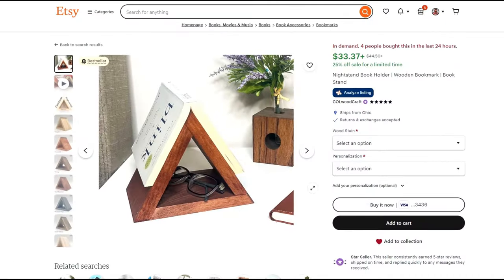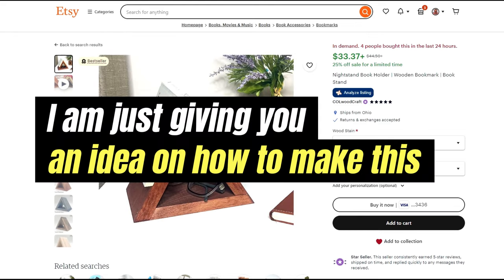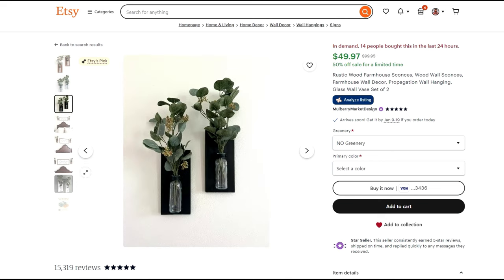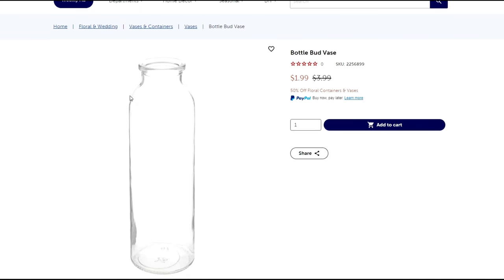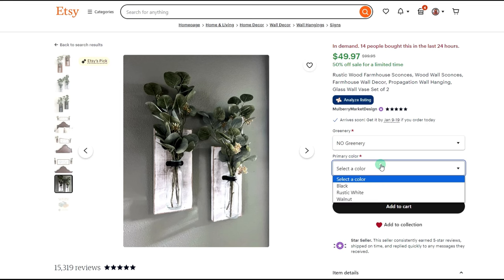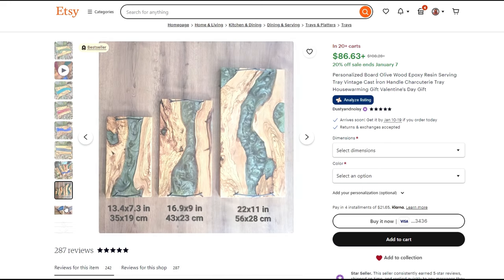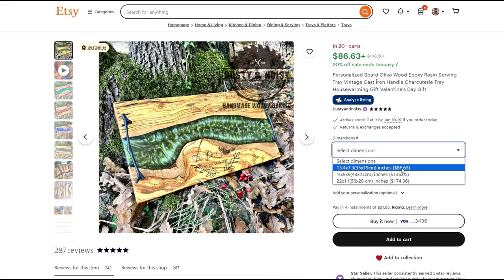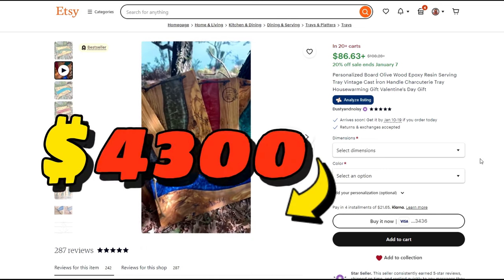Make, Build, Earn: 3 Easy Wood Projects That Sell Well!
Whether you're a seasoned woodworker or just starting out, this video is for you! Join us as we dive into three simple yet profitable woodworking projects that anyone can make. In this video we show you several small projects that sell. We'll guide you through each step, showing you how these crafts can be both enjoyable to create and great for boosting your income. Perfect for all skill levels, these projects are not only easy to make but are also hot sellers in today's market. Don't miss out on these woodworking gems - watch now and start crafting your way to success!

It is a great value because I never feel like I am guessing on a product. It also helps me price things when I get custom requests. However, the free Hobby plan may be suitable if you don't plan on using it a lot.